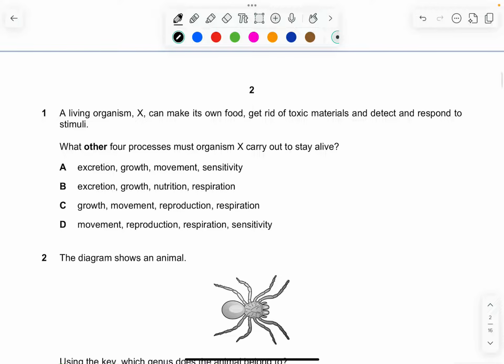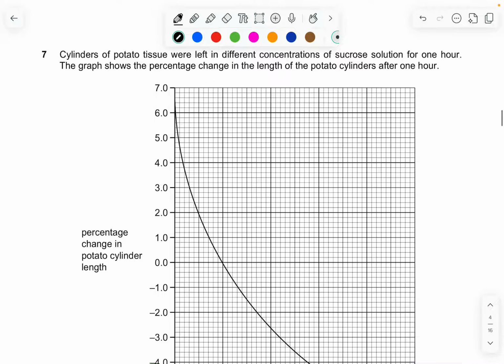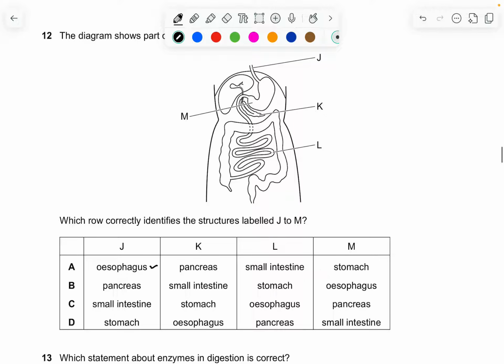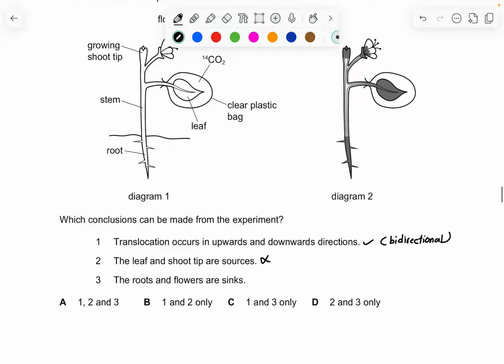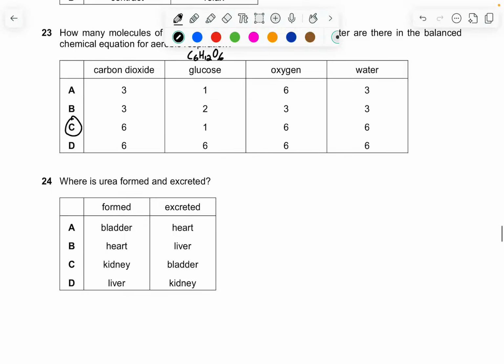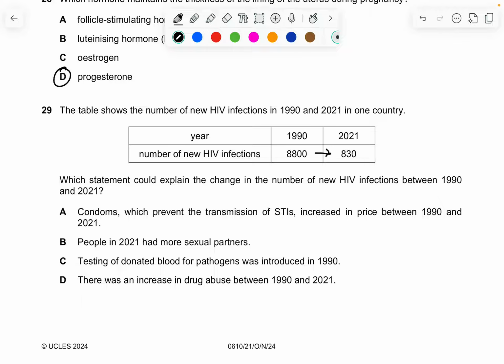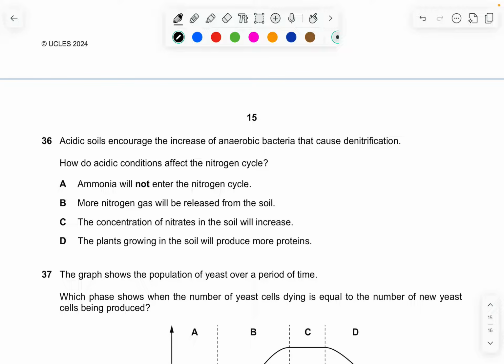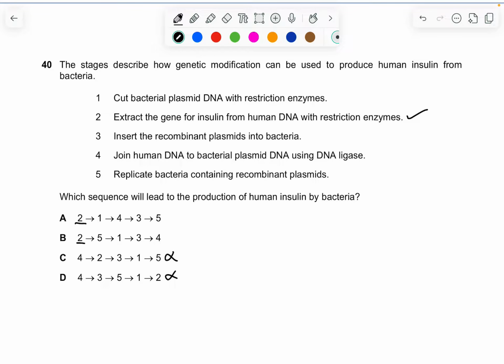IGCSE Biology (0610) - 0610/21/O/N/24 | Oct/Nov 2024 Paper 21 (Extended)